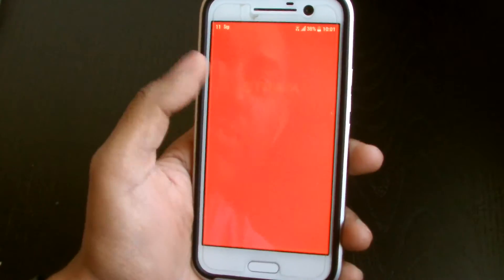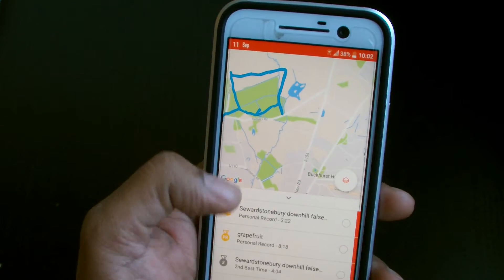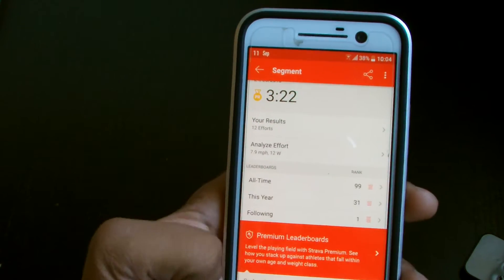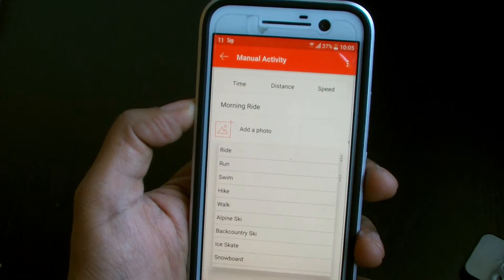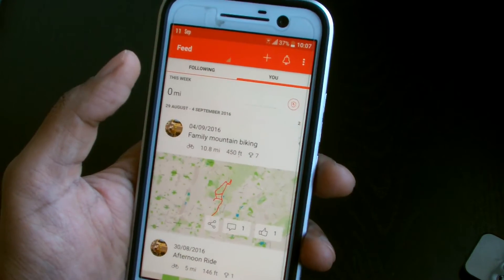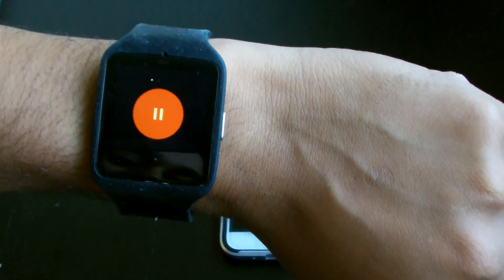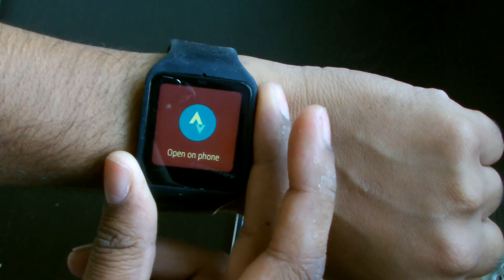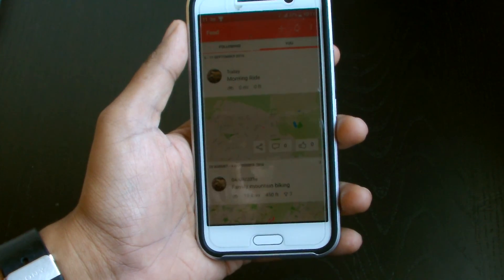Strava & Sony Smartwatch 3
Just Started using Strava and love it. Here are some of the things you can do with this great app.

Also use it with my Sony Smartwatch 3. CHECK IT OUT!